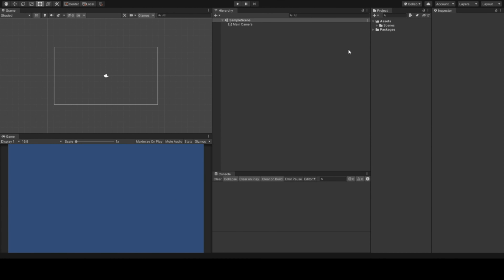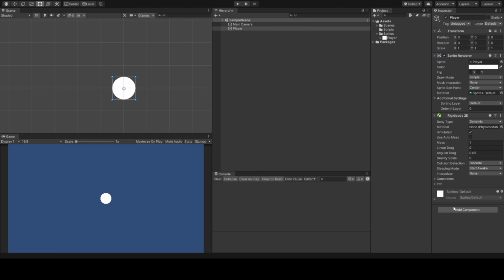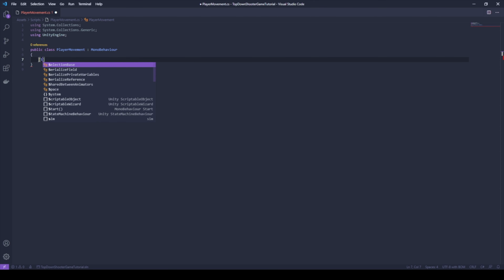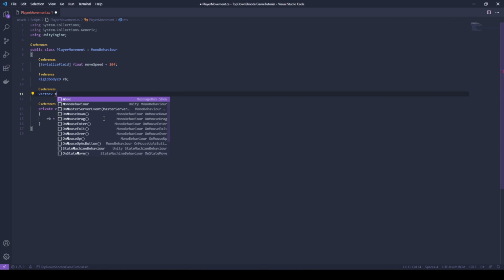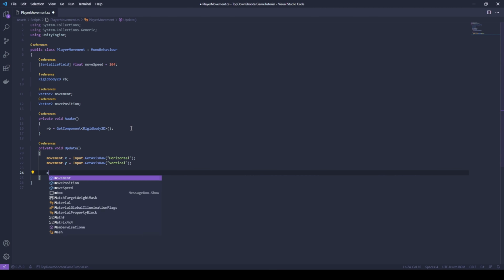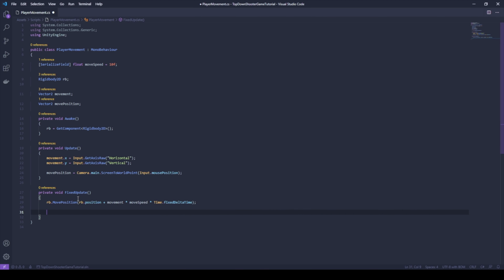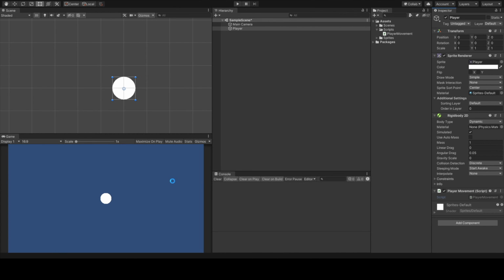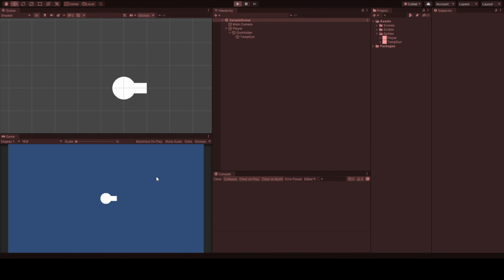Top Down Shooter Episode 2 | Tutorial | Unity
Timestamps

0:00 - Intro
0:14 - Create New Project In Unity
1:50 - PlayerMovement
5:58 - Setup
7:20 - Play Testing
7:32 - Outro